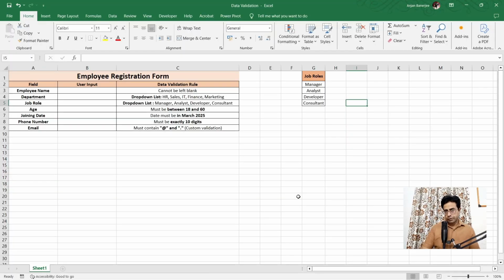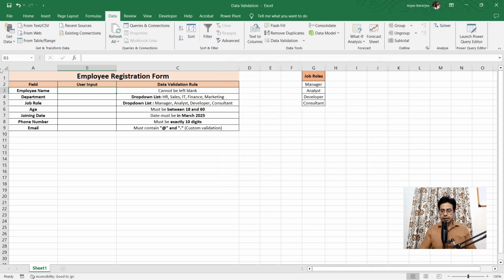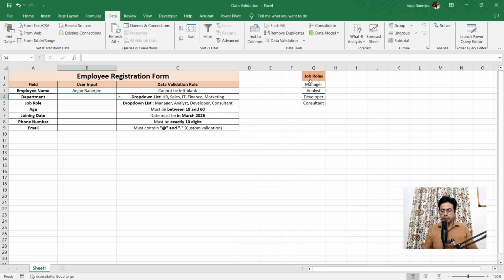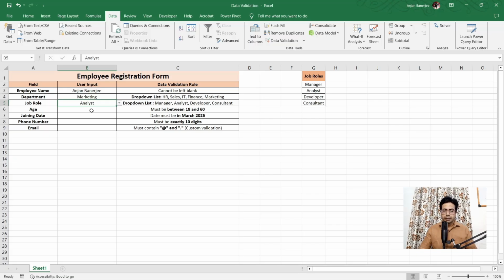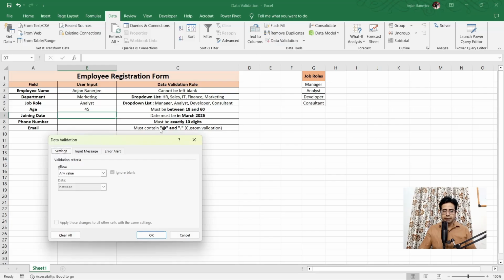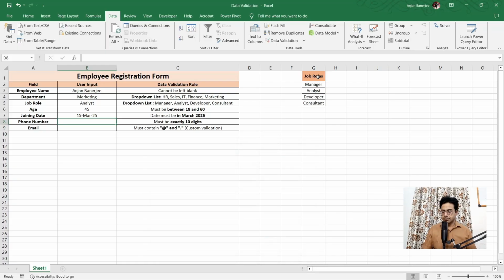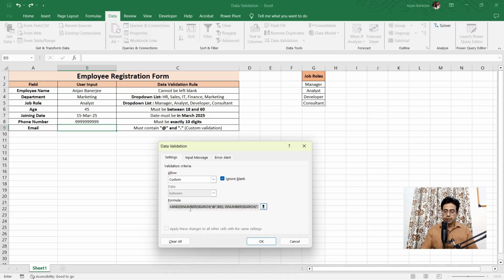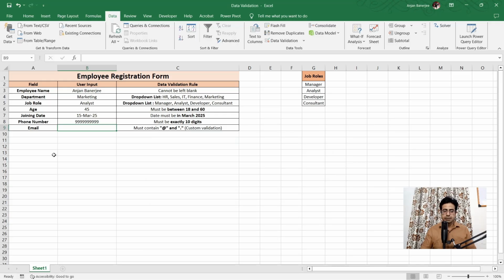Excel Data Validation Explained | Restrict & Control Inputs Easily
Tired of incorrect data entries messing up your Excel sheets? 😩 Learn how to use Data Validation to control user inputs, restrict values, and prevent errors in your spreadsheets! 🚀

📌 In this video, you’ll learn:
✔️ How to set up Data Validation in Excel
✔️ Restrict entries with dropdown lists 📋
✔️ Prevent invalid inputs with error messages ⚠️
✔️ Create custom rules for data entry ✅

👉 Whether you're a beginner or an advanced user, mastering Data Validation will make your data cleaner and more reliable!

👉 Enroll in my Microsoft Excel - Beginner to Expert course on Udemy